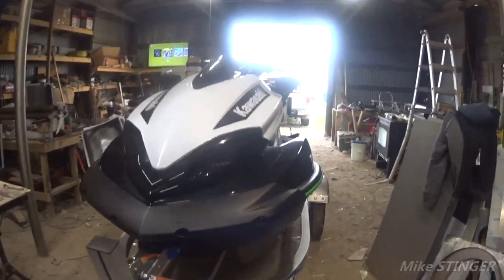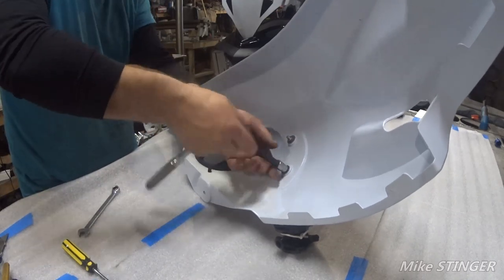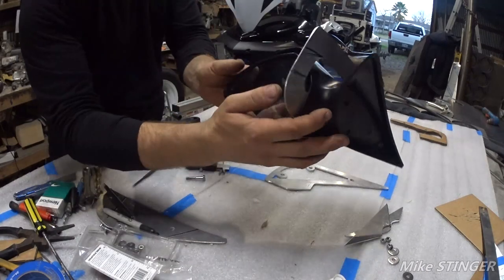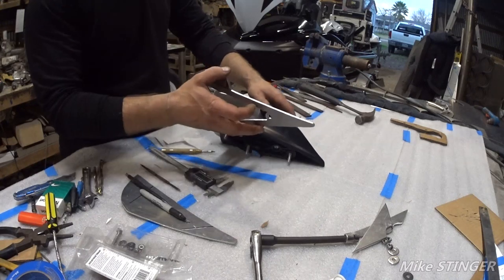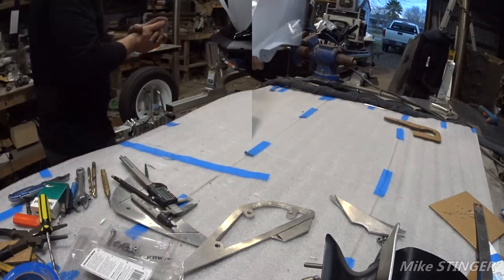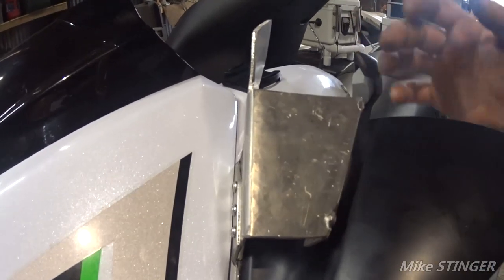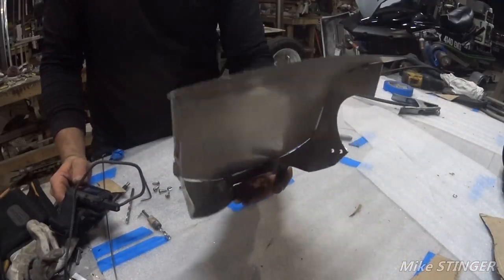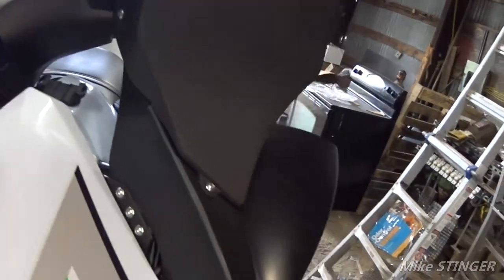Fishfinder Mirror Mount for Kawasaki 310 Jet Ski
Hi everyone!
In this video I'm fabricating Garmin Striker Plus 7SV  mirror mount for Kawasaki 310 Jet Ski.